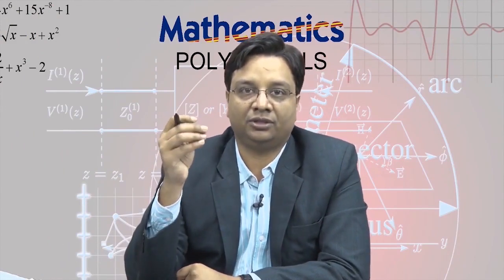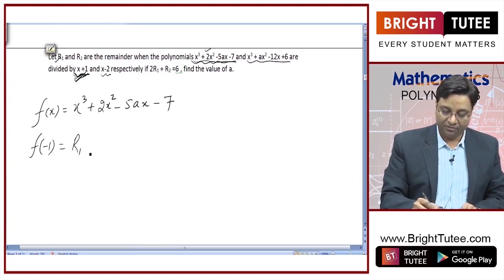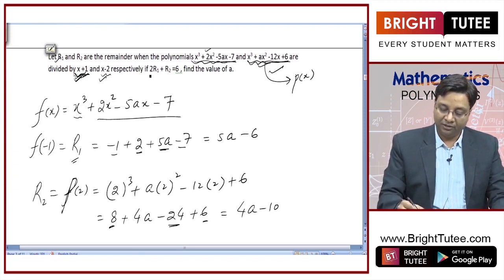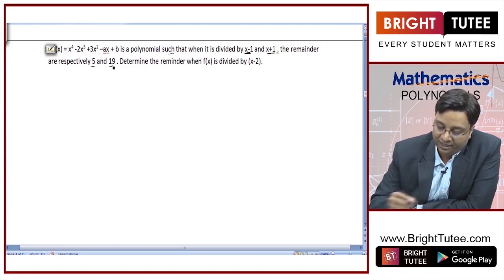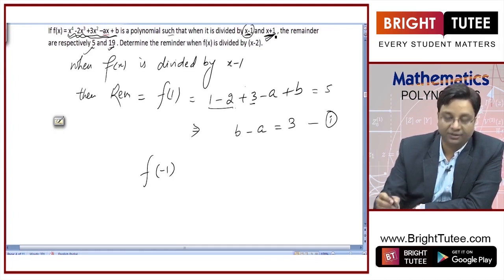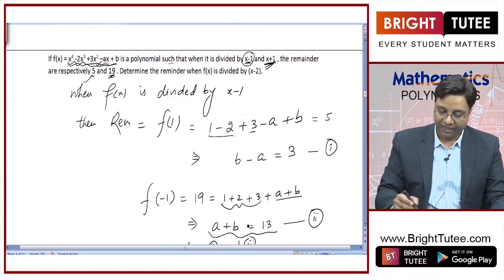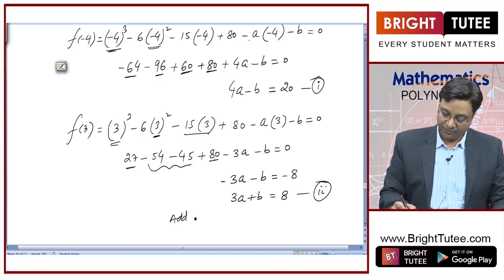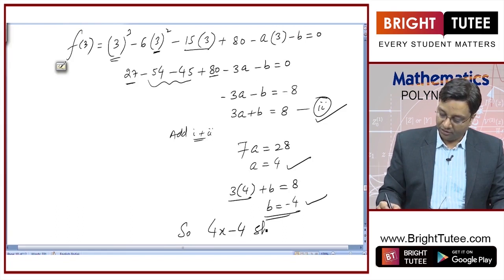1 4 Topic 2 3 Remainder Theorem Part 4